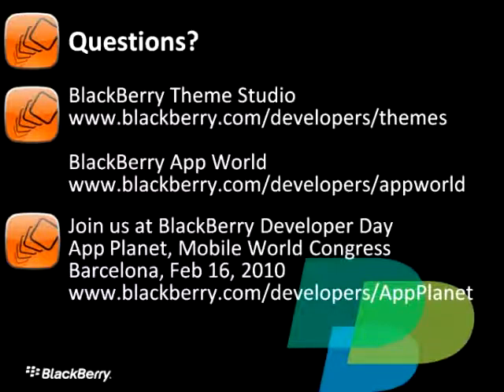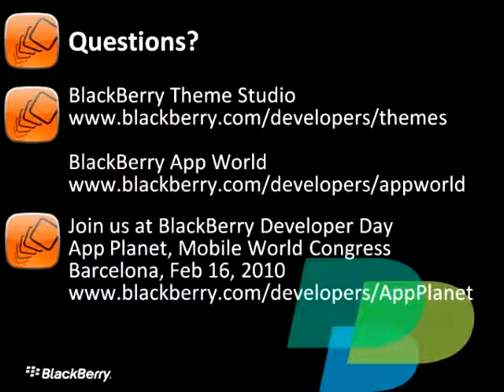BlackBerry Theme Studio Developer FULL Webinar (Part Seven)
: Learn how to create compelling BlackBerry Themes and how to distribute them on BlackBerry App World.

This video will discuss how to use the new BlackBerry Theme Studio product to create compelling themes for BlackBerry smartphones. Learn how to customize the home screen, add custom ring tones, change menus, icons and much more.  Additionally, we will discuss how you can profit from your themes by bringing them to market through BlackBerry App World.